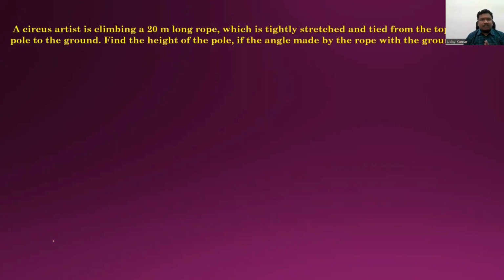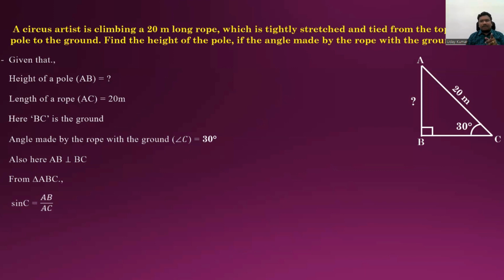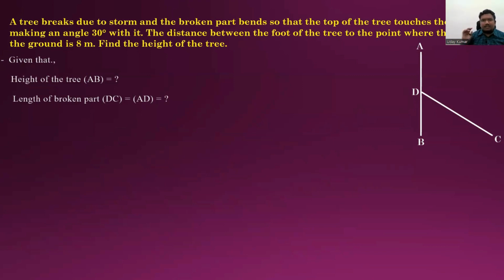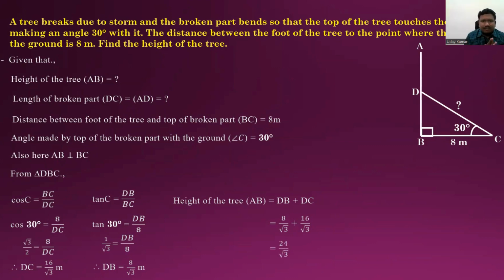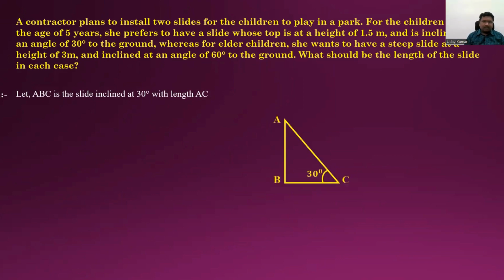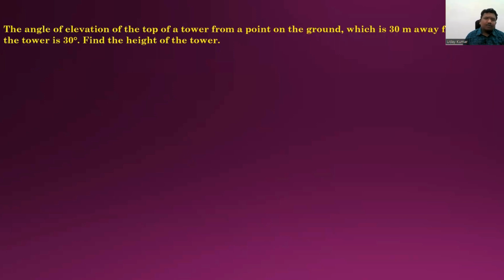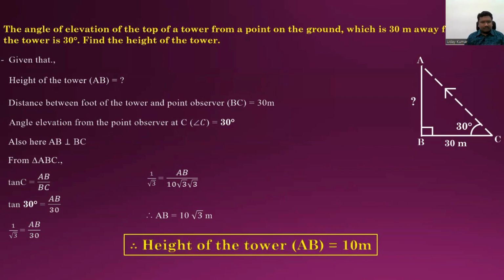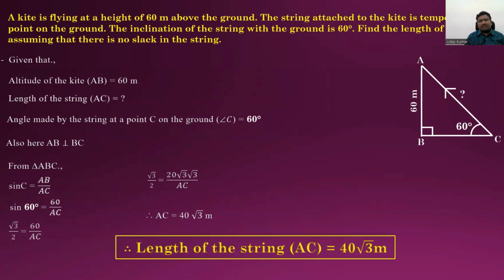Applications of Trigonometry in Real World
🔍 Dive deep into the mesmerizing world of trigonometry with our latest video! 📐✨ In this enlightening journey, we explore the myriad applications of trigonometry that resonate in the real world. Join us as we unravel the mathematical secrets behind the beauty of angles and triangles.

🏞️ Surveying the Landscape:
Trigonometry isn't just confined to textbooks; it's all around us! Discover how trigonometric functions play a pivotal role in surveying landscapes and measuring distances. From architects crafting buildings to geographers mapping terrains, trigonometry is the silent architect of our physical world.

📡 Navigating the Cosmos:
Embark on a cosmic adventure as we delve into the celestial applications of trigonometry. Learn how astronomers utilize trigonometric principles to measure the vast distances between stars, calculate angles of celestial bodies, and unlock the secrets of the universe.

🚀 Engineering Marvels:
Trigonometry is the unsung hero behind engineering marvels! Explore its role in designing bridges, analyzing forces, and ensuring structural integrity. We showcase how engineers leverage trigonometric formulas to construct the foundations of our modern infrastructure.

📈 Solving Real-world Problems:
Witness the power of trigonometry in solving everyday challenges. From calculating heights using shadow lengths to determining the optimal angle for a solar panel, these real-world applications showcase the practicality and relevance of trigonometric concepts.

🤔 Challenge Yourself:
To engage and challenge our viewers, we've included a series of stimulating trigonometry sums throughout the video. Test your skills and reinforce your understanding as you tackle these problems alongside our expert explanations.

🎓 Educational and Entertaining:
This video is not just educational; it's designed to captivate and inspire. Whether you're a student aiming to ace your trigonometry class or someone curious about the mathematical underpinnings of the world, this video promises to be an enlightening and enjoyable experience.

Timecodes
0:00 - 0:39 - Intro
0:40 - 5:10 - 1st Sum
5:11 - 11:52 - 2nd Sum
11:53 - 16:16 - 3rd Sum
16:17 - 20:16 - 4th Sum
20:17 - 23:57 - 5th Sum